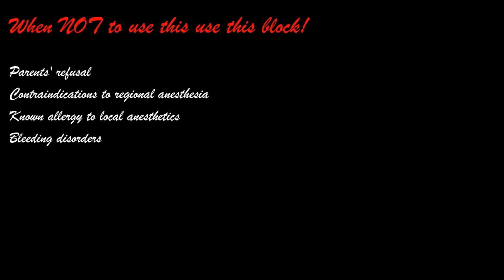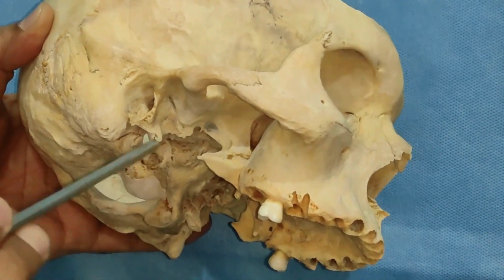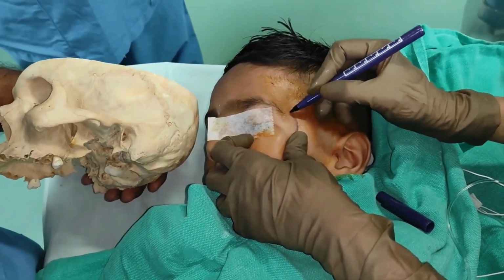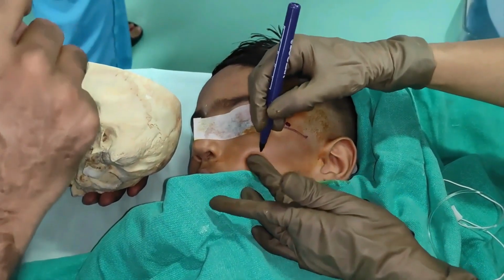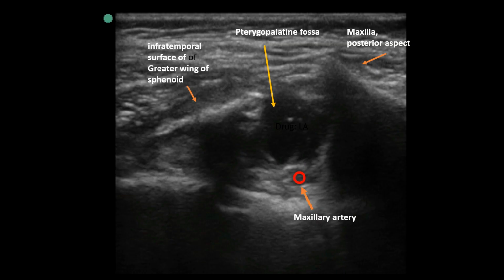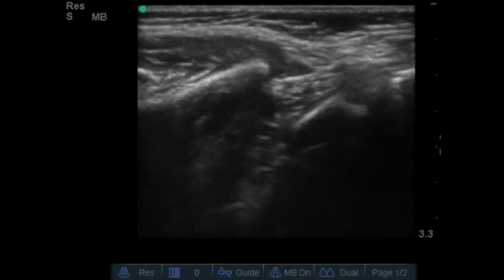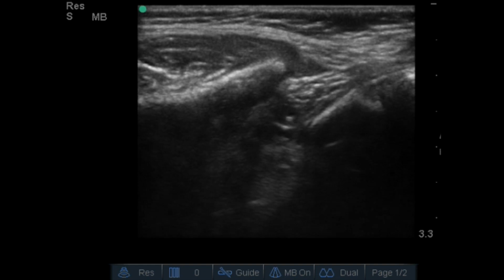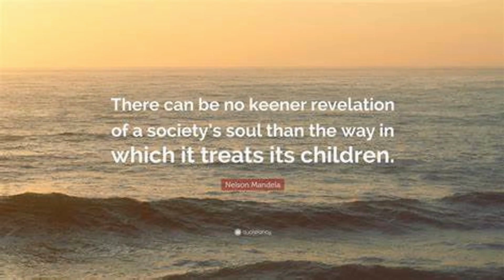Suprazygomatic approach maxillary nerve block: Our take!